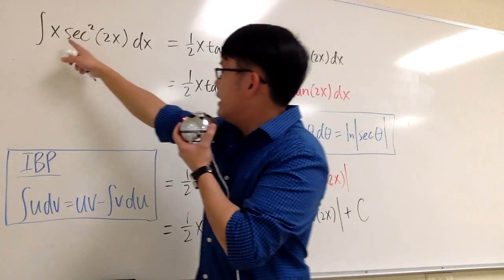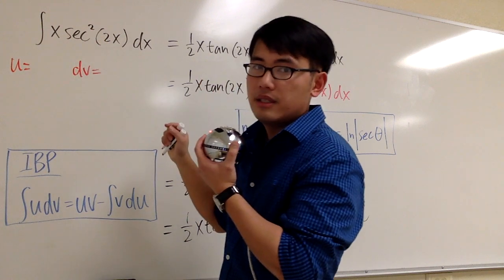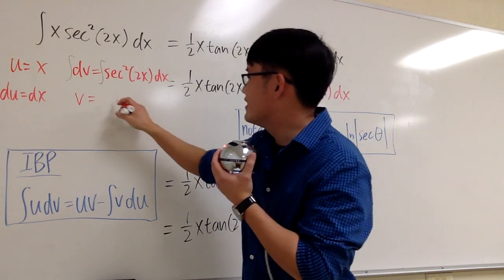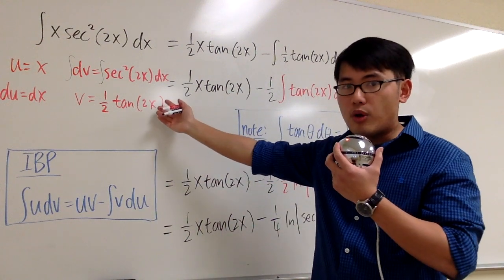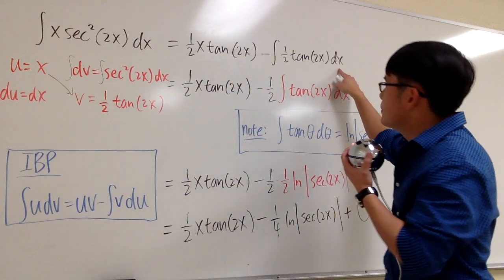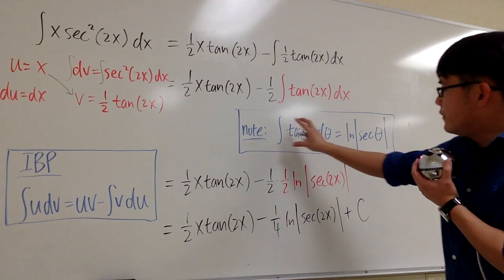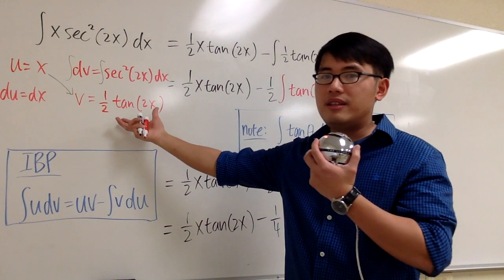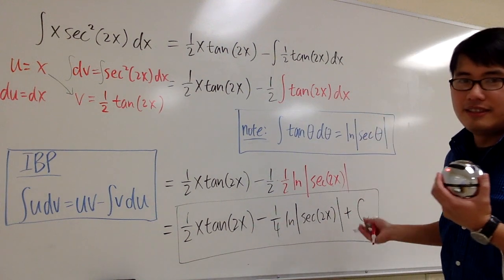Integral of x*sec^2(2x), calculus 2 integration by parts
Quick and easy calculus tutorial on the integral of x*sec^2(2x). We will use integration by parts to integrate this function. You will learn the traditional udv integration by parts setup. for more calculus lessons and tutorials.